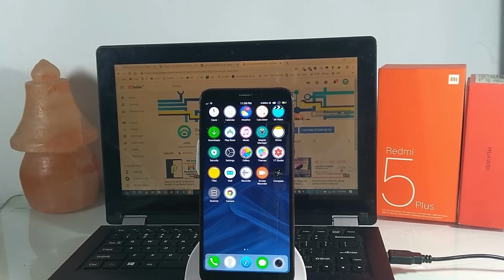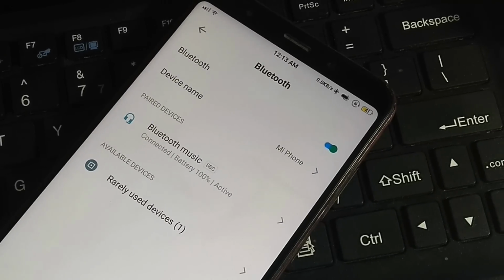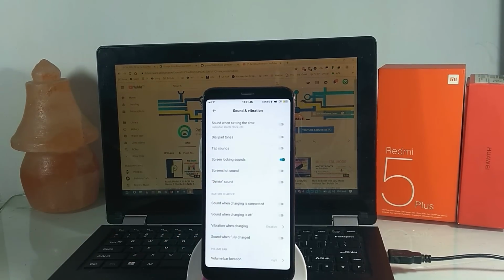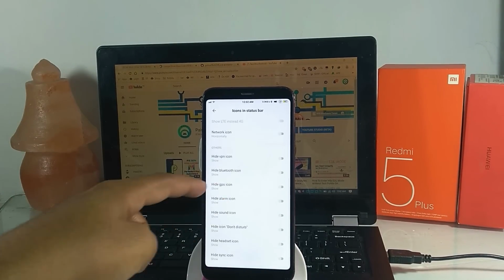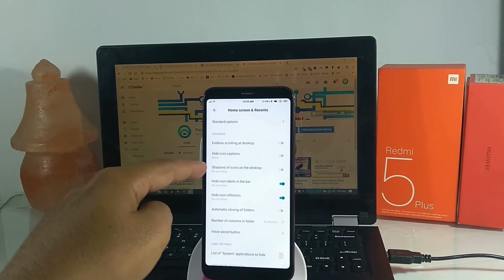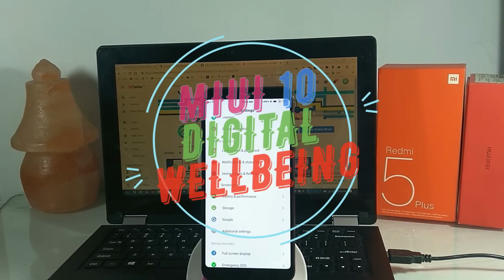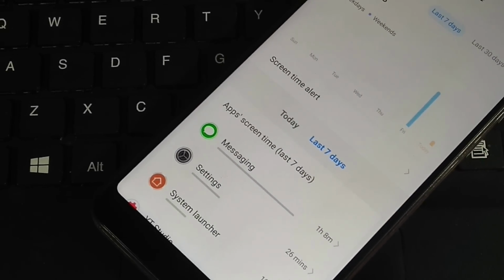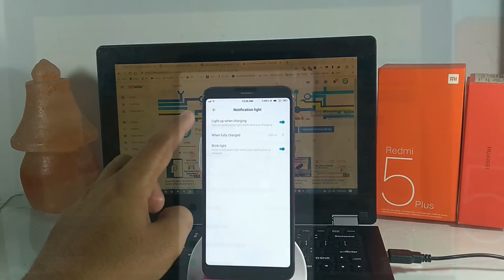[9.0] Latest MIUIPro MIUI 10 Pie ROM For Redmi Note 5/ Redmi 5 Plus (Vince)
I'm back with a new Pie 9.0 Based MIUI 10 ROM For Redmi Note 5 / Redmi 5 Plus (vince) with much more features than any other MIUI Custom ROM. This ROM is a port and there are some bugs still present.

What's working:
RIL ( Dual-sim, Calls, SMS, Data)
WiFi (hotspot)
Bluetooth
Audio (handsfree,all speaker)
Video Playback
Sensors (proximity,gyro,light)
Flashlight
GPS
Mic
Notification Slider
Off screen gestures
Camera (AI , Record 1080p 60fps)
Gcam (Nigh-sight etc)
Theme
Face unlock
Find device
And everything except following bugs

Bugs:
MI Sound Enhancer
Read Mode
Wifi Display

Links: Please watch the whole video that will help me a lot

Follow me on XDA @rashidmalyk